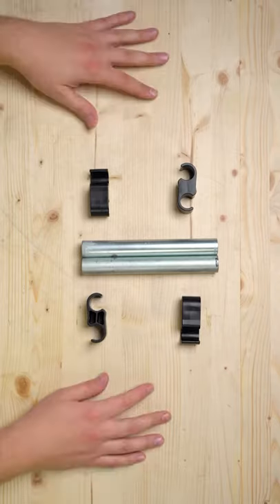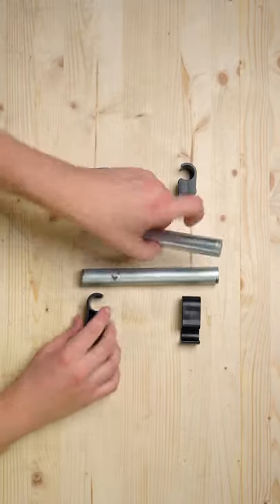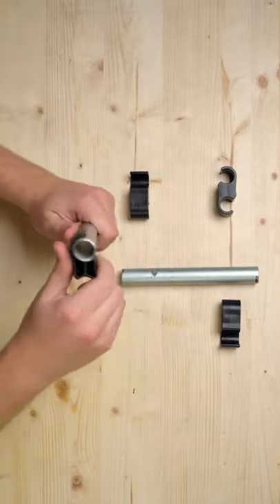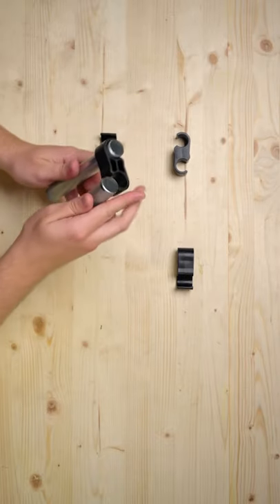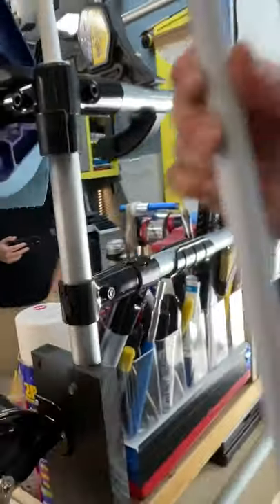DIY Hacks: Pole to Pole Clips!